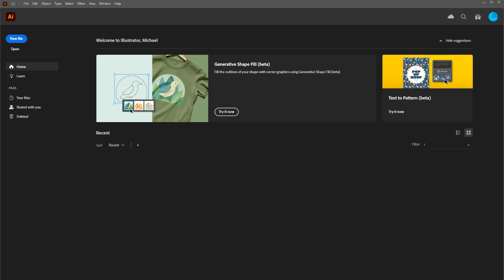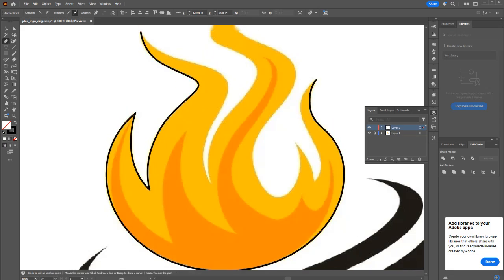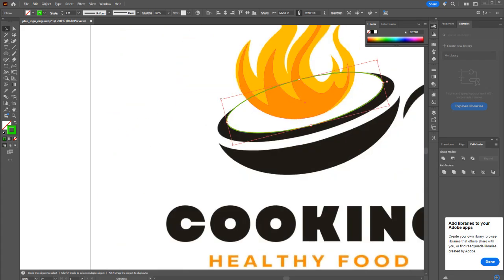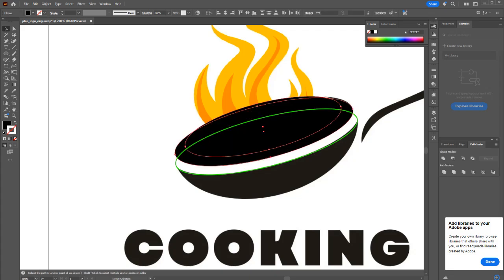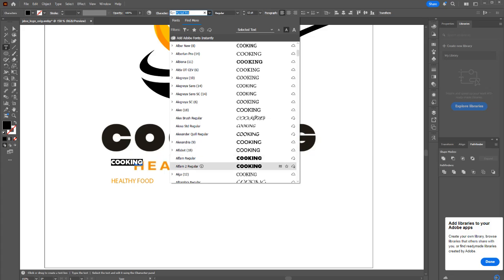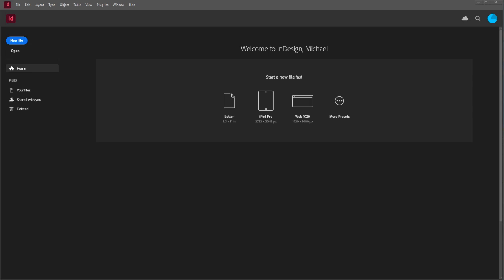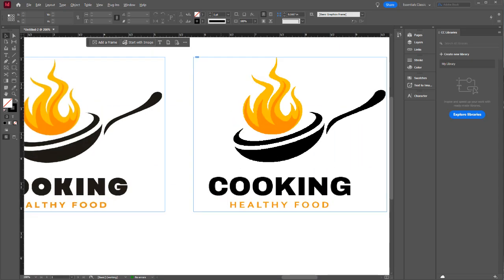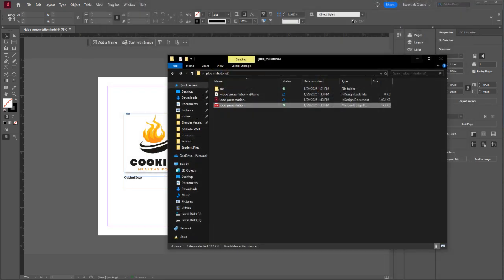Milestone 2 Demo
Walkthrough for Milestone 2